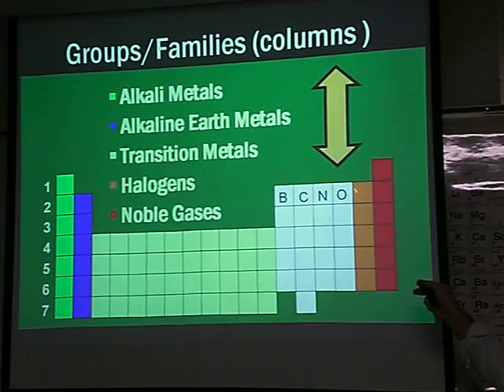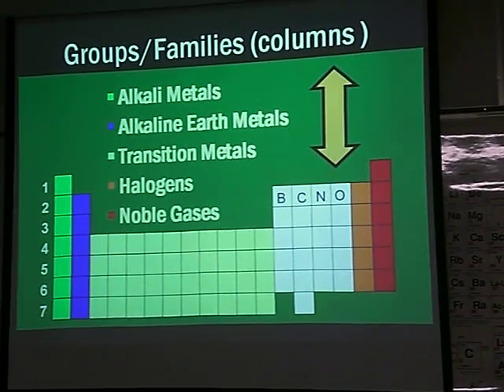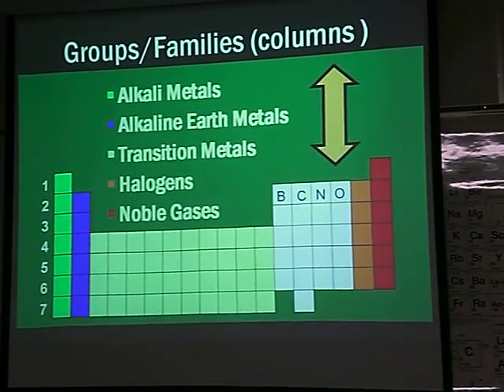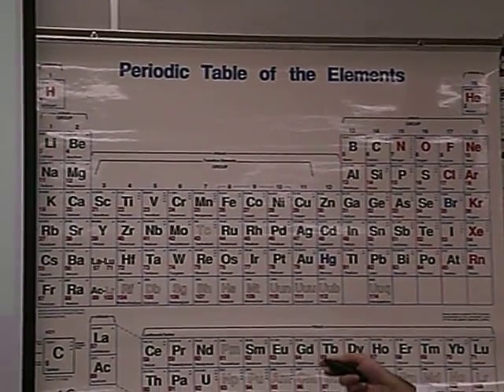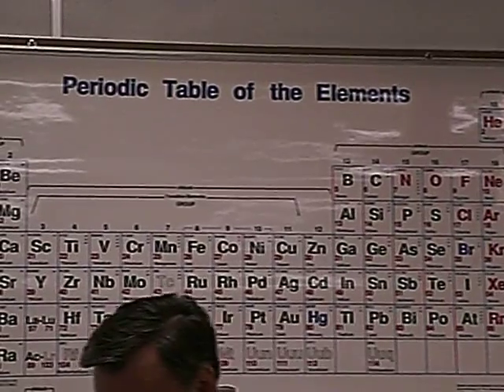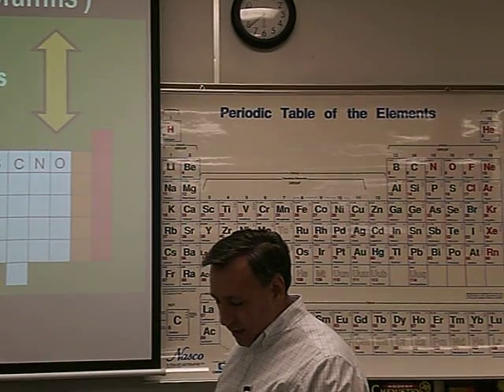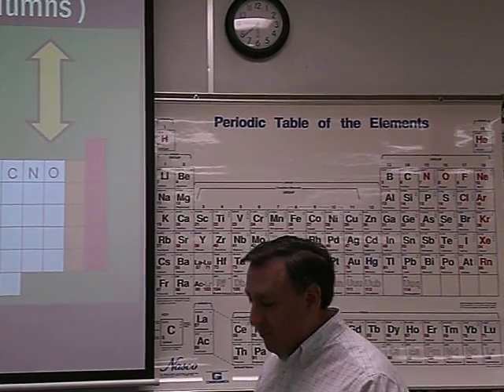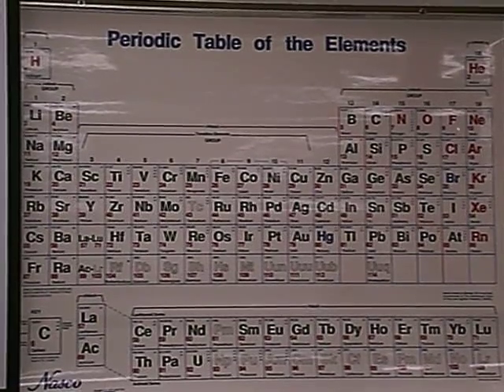Pre-AP Chemistry Chapter 5/6 Questions 11-15